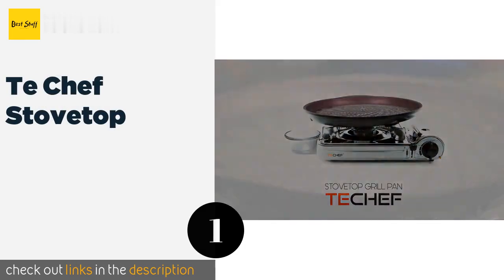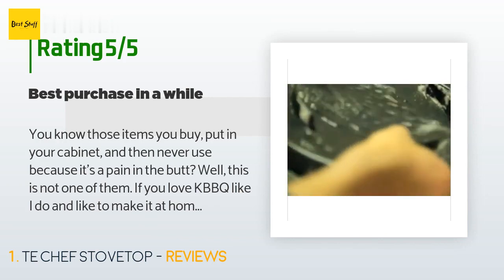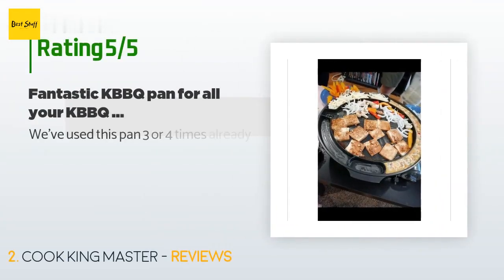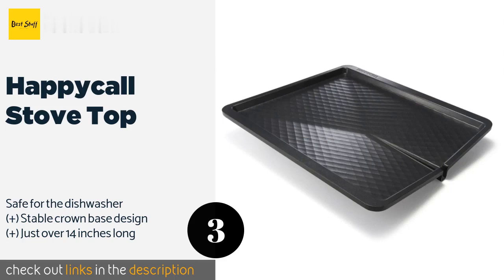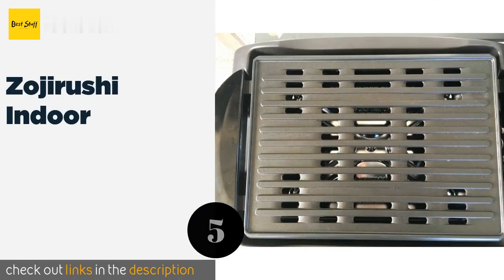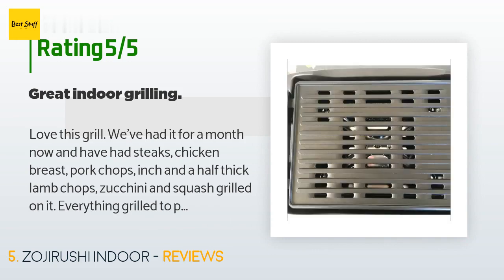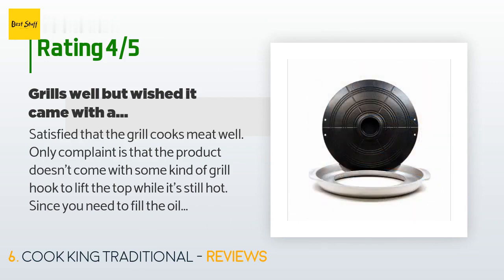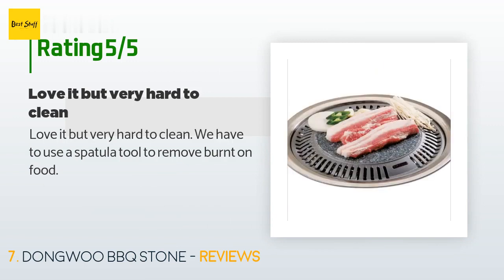🌵7 Best Korean Grill Pans 2020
1 - Te Chef Stovetop:
✅ Amazon US
🌏 Amazon International

2 - Cook King Master:
✅ Amazon US
🌏 Amazon International

3 - Happycall Stove Top:
✅ Amazon US
🌏 Amazon International

4 - Alpha Living 50440:
✅ Amazon US
🌏 Amazon International

5 - Zojirushi Indoor:
✅ Amazon US
🌏 Amazon International

6 - Cook King Traditional:
✅ Amazon US
🌏 Amazon International

7 - Dongwoo Bbq Stone:
✅ Amazon US
🌏 Amazon International